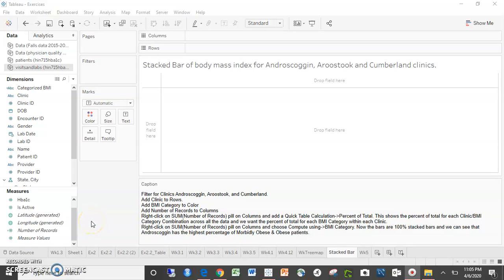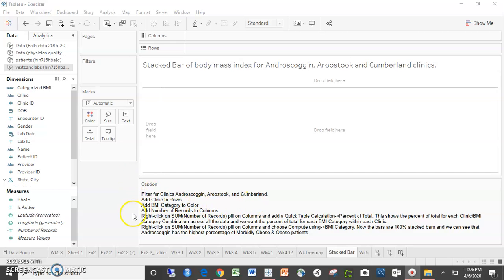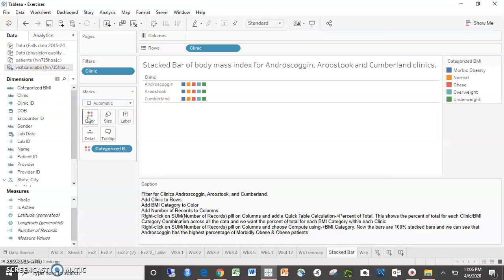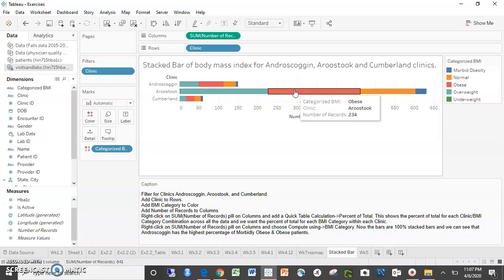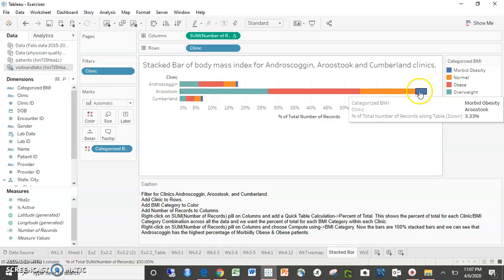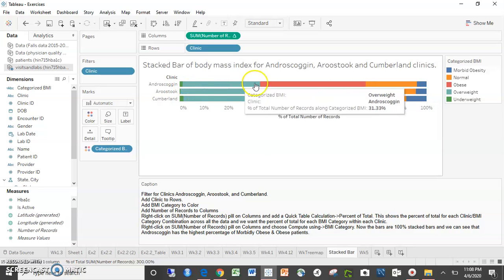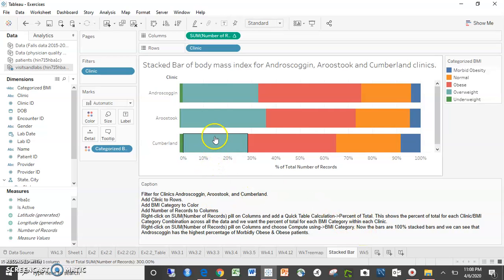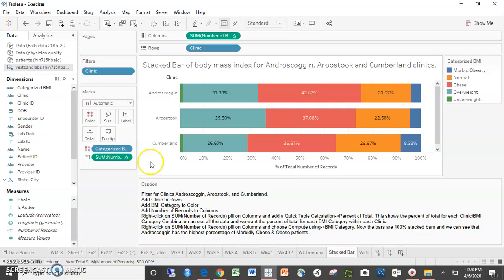Stacked Bar Graph